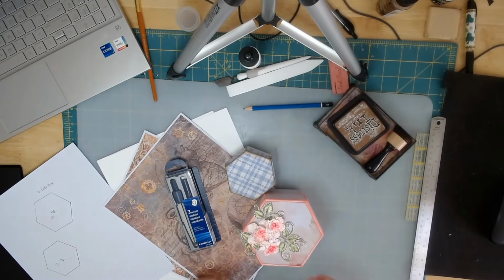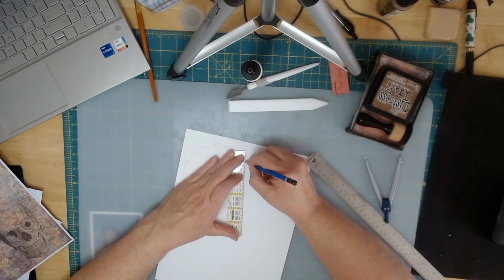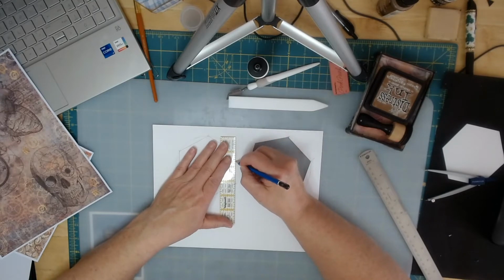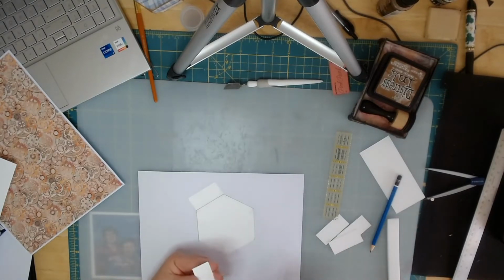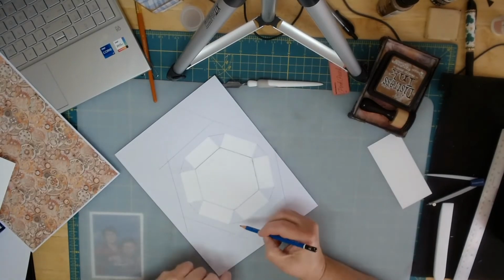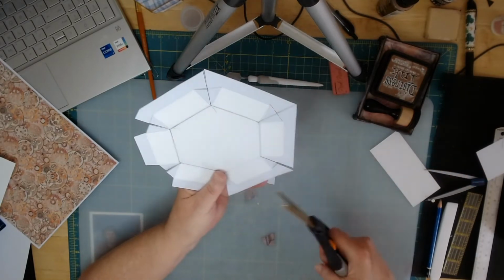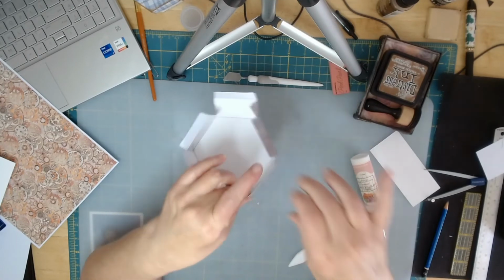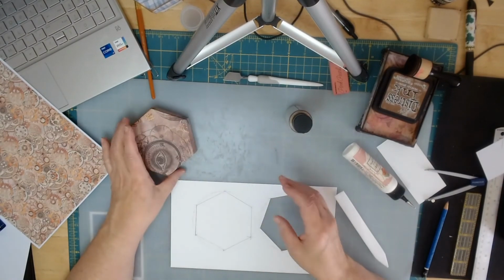07Halloween6SideBoxPart1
We will be creating a casket that can hold candy or other fun things for your Halloween Holiday.

You can find the pattern for the casket here: (or follow the instructions on the video to create it.)